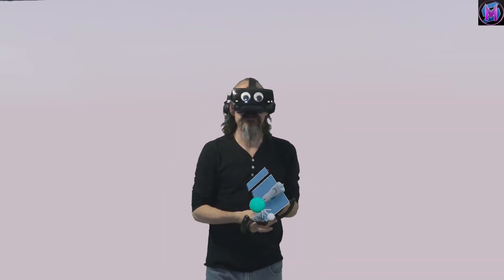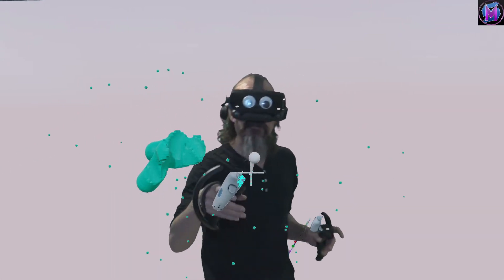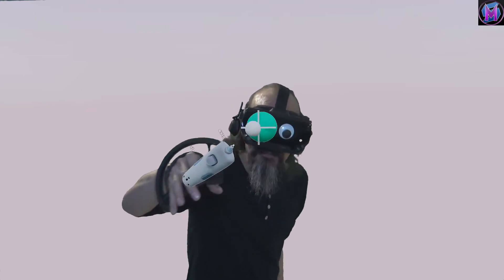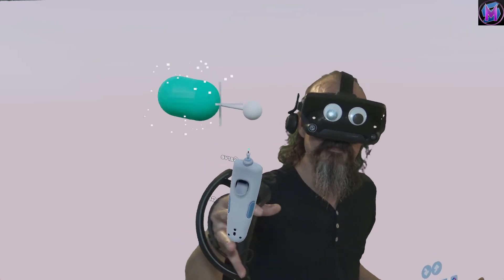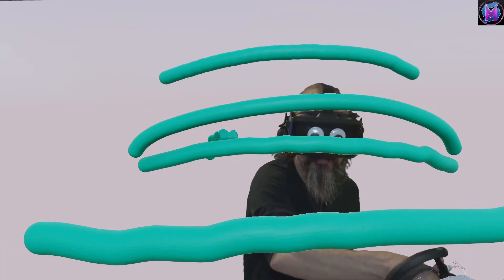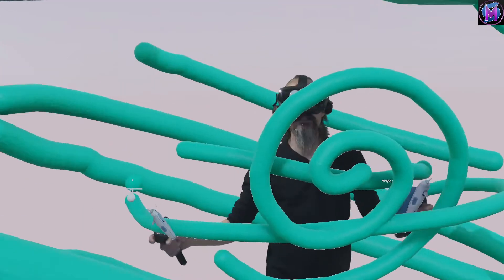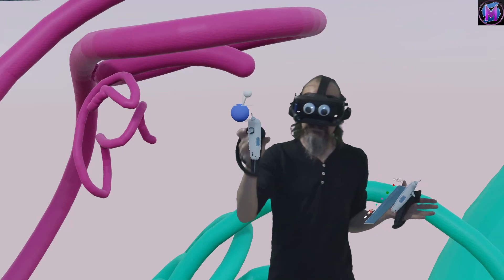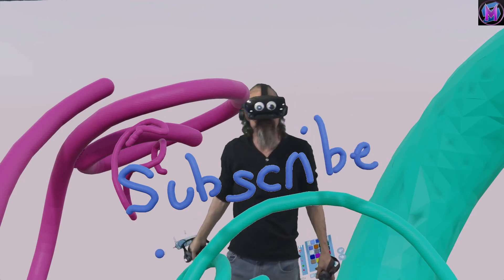Teaching SculptrVR: The Stabilized Sphere Tool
SculptrVR tutorial!  The Stabilized Sphere Tool lets you create or carve out a bit smoother shapes than the regular Sphere Tool. It has a margin of error that lest a shaky hand still draw a smooth shape. Think of this like an online art class.  This is a free series of tutorials for SculptrVR.